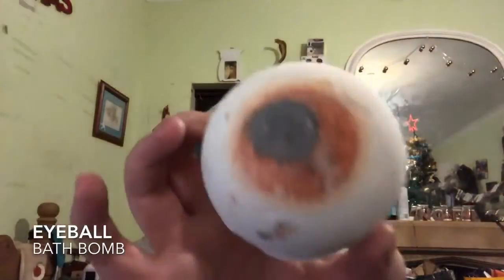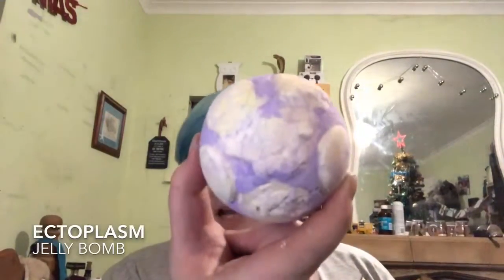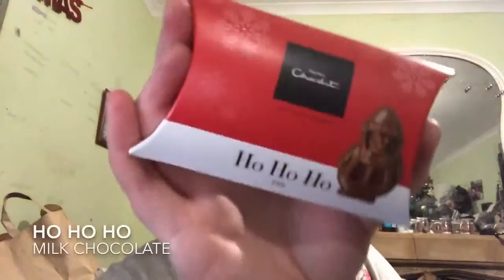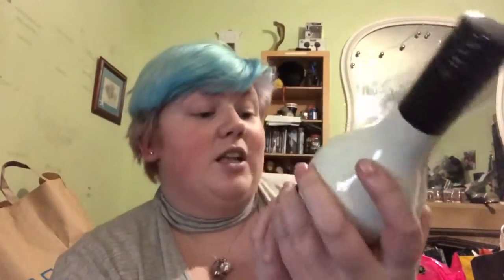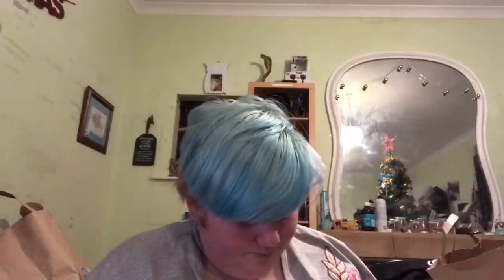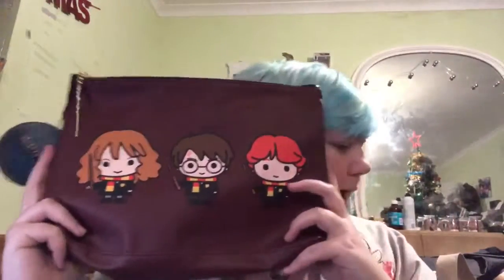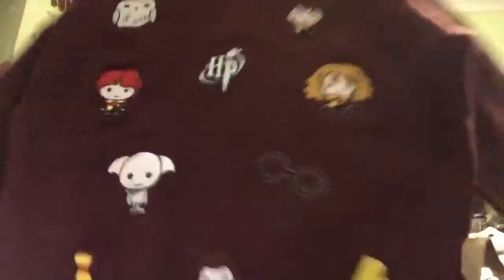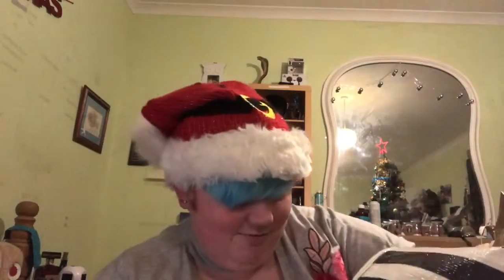Boxing Day Sales Haul 2018 | ShannonLouise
Hey Guys and Girls today I have a shopping haul for you of all the things I brought during the Boxing Day sales, I hope you enjoy ❤️